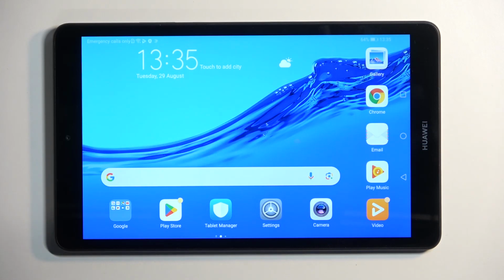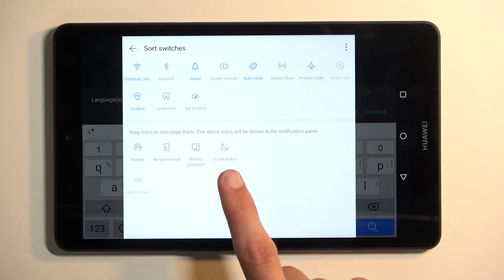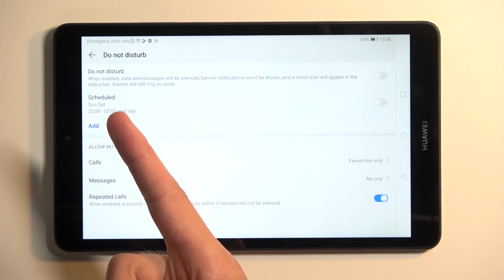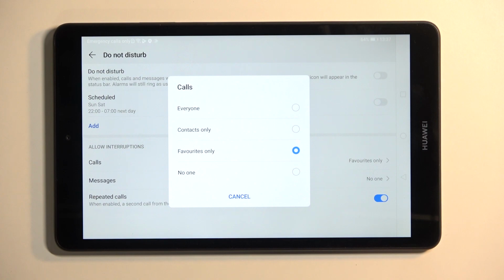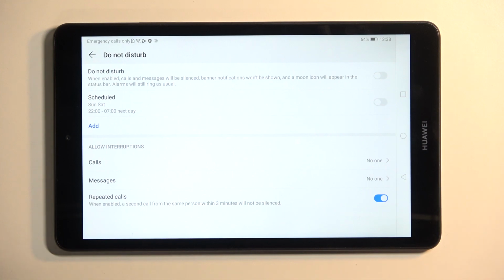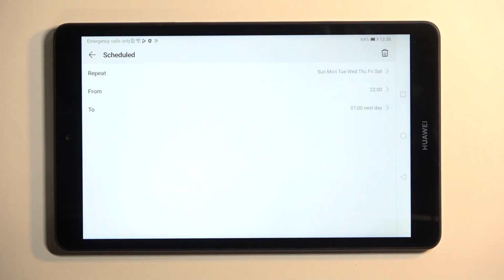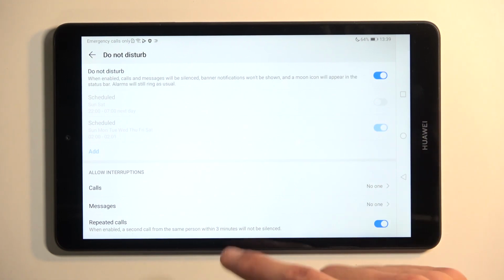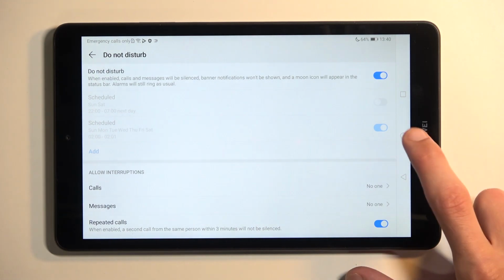How to Activate DND Mode on HUAWEI Matepad M5 Lite - Enable Silent Settings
Read more info about HUAWEI MatePad M5 Lite:
Interested in activating Do Not Disturb Mode on your HUAWEI MatePad M5 Lite? This tutorial has you covered! Learn how to access this feature, customize settings, and enjoy moments of peace from notifications and calls. Visit our YouTube channel for more on the HUAWEI MatePad M5 Lite.

How to activate Do Not Disturb Mode on HUAWEI MatePad M5 Lite? How to turn on Do Not Disturb Mode on HUAWEI MatePad M5 Lite? How to enable Do Not Disturb Mode on HUAWEI MatePad M5 Lite? How to use Do Not Disturb Mode on HUAWEI MatePad M5 Lite?